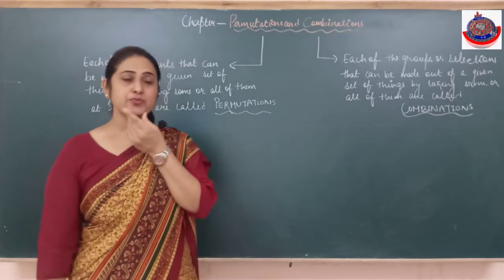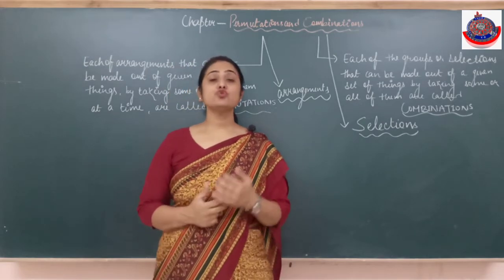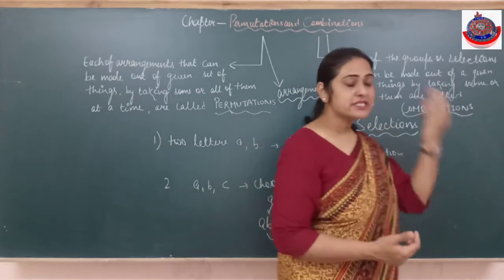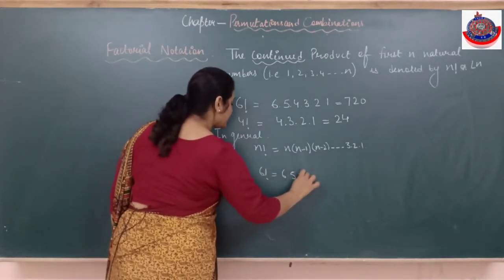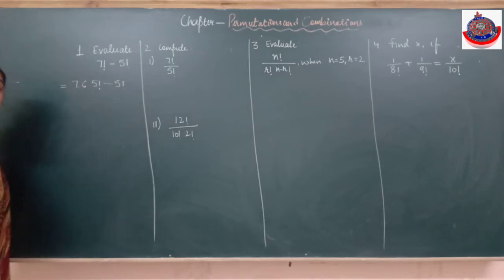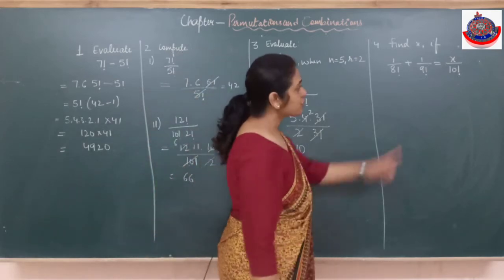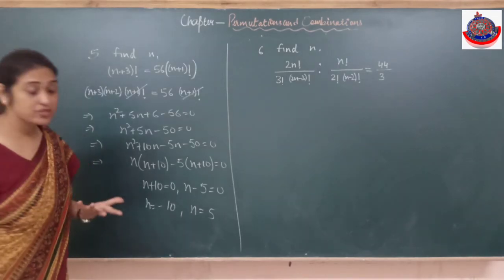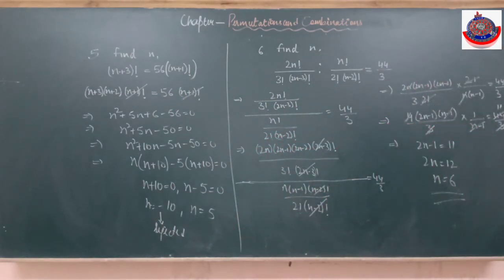Class Xl, Permutations and Combinations, Factorial Notation